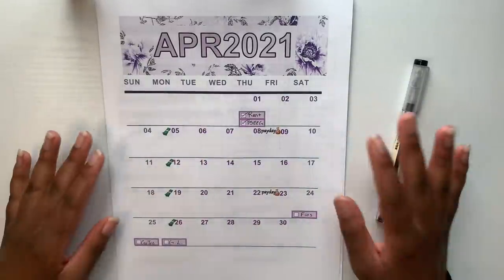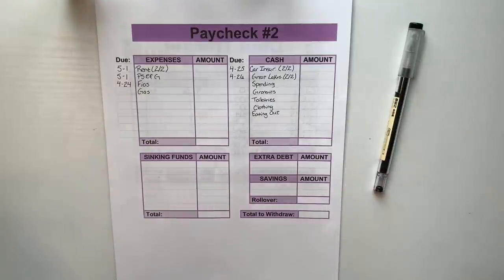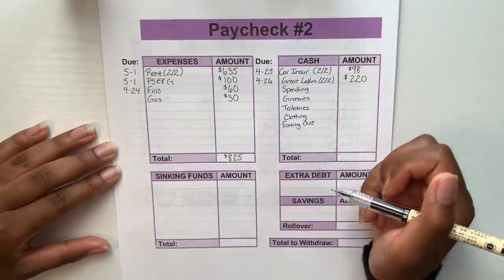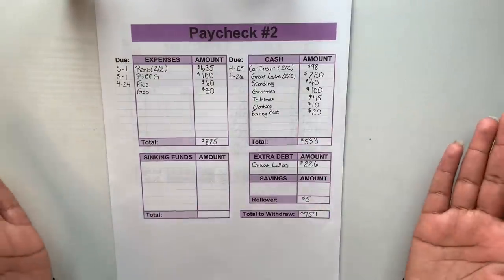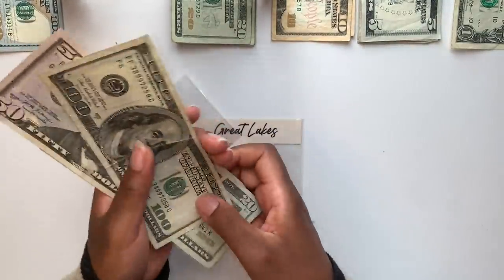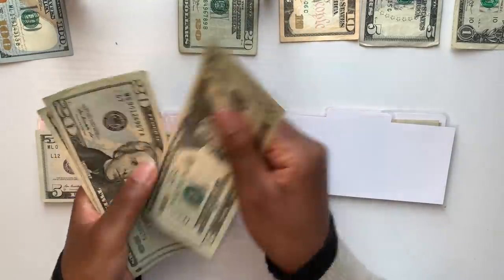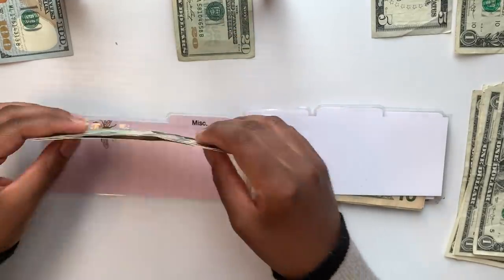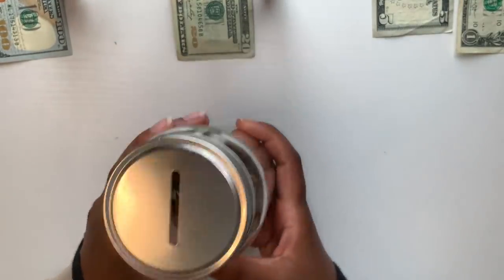CASH ENVELOPE STUFFING | April 2021 Budget | Paycheck #2 | Budget With Me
Welcome to another Cash Envelope Stuffing.

Today we'll be budgeting Paycheck #1 for April 2021 Budget. We'll be using the cash envelope system to stuff our expenses, sinking funds, and make an extra debt payment towards our debt snowball!

✨BUDGET SHEETS are from my Etsy Shop
✨CASH ENVELOPES are from my Etsy Shop
ETSY SHOP

🌟SHOP MY BUDGET SYSTEM:
-Pink Cash Envelope Binder
-Gel Ink Fine Point Pens
-Ring Light